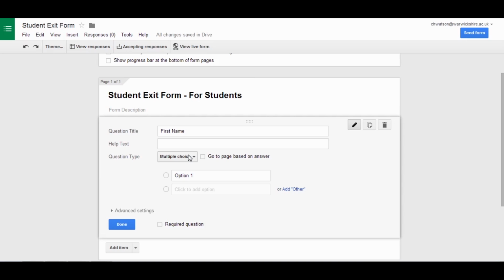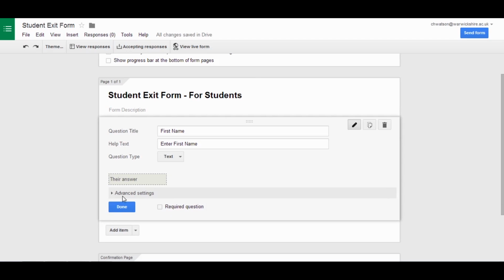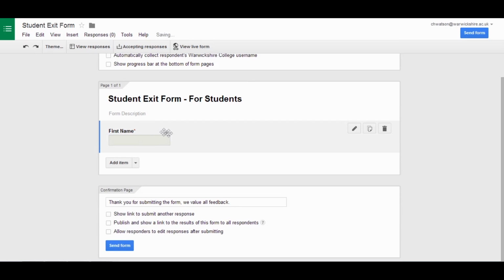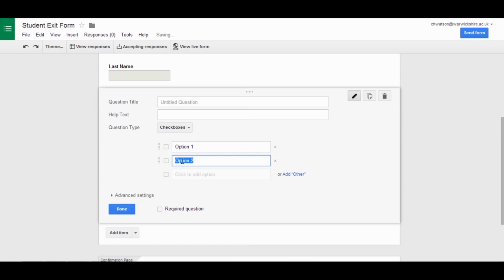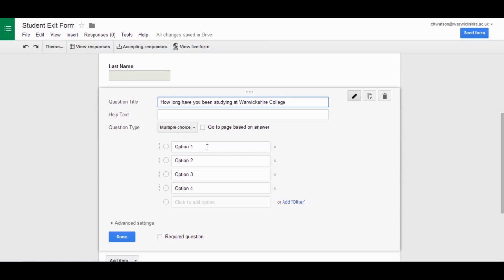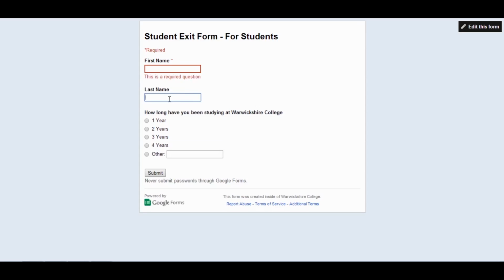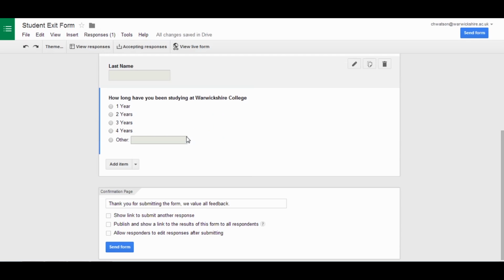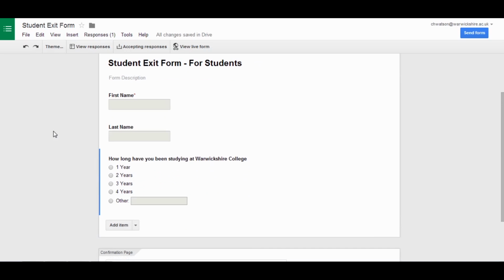Google Forms- Part 2: How to create questions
Part 2 of 2 - Creating questions in a form : Google Apps For Education